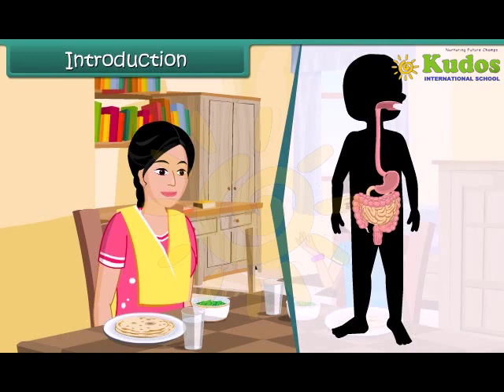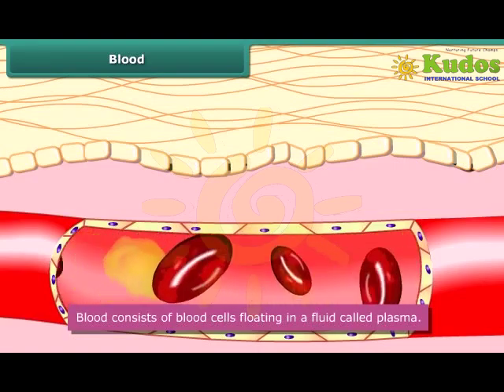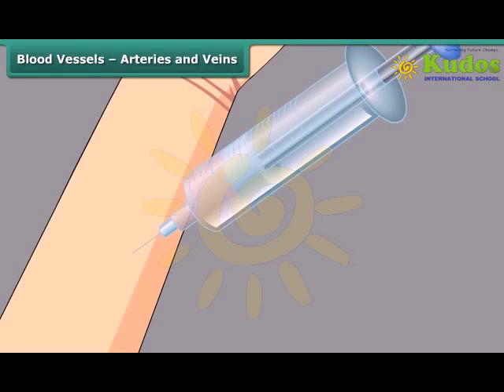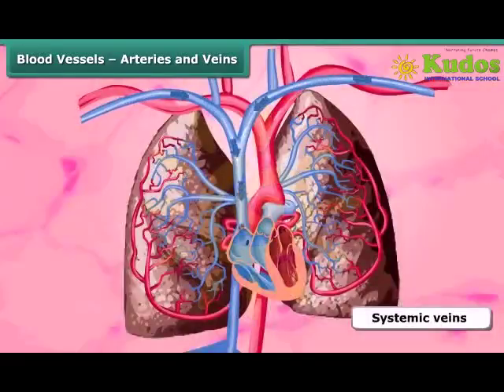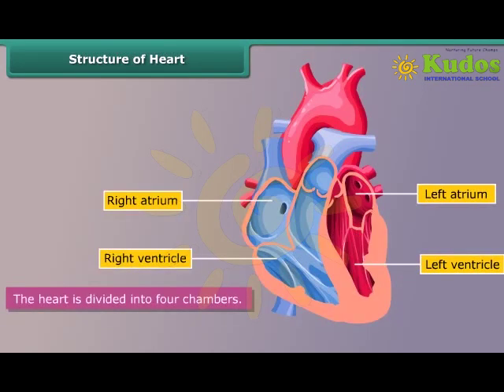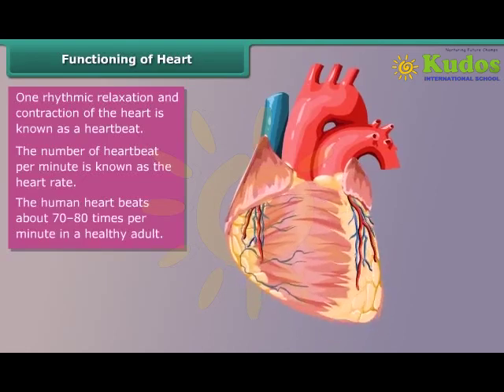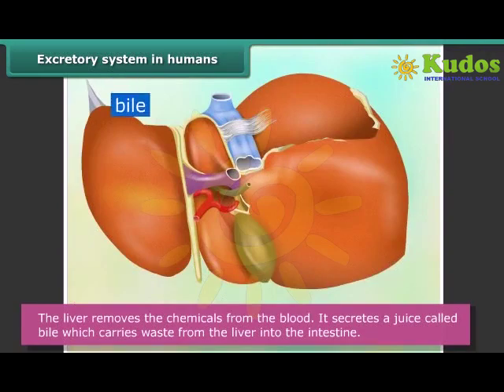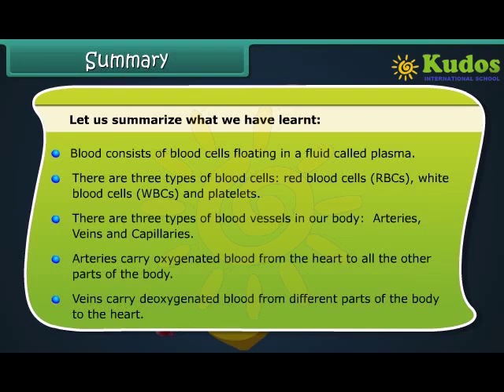Class 7th SCIENCE Transportation in animals